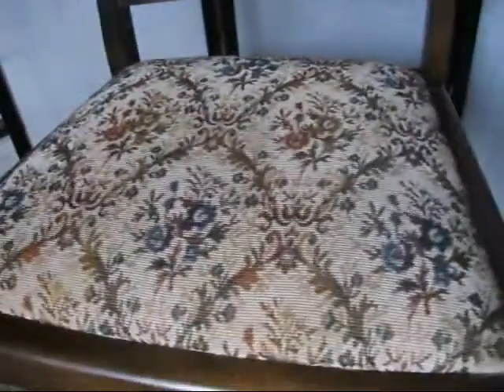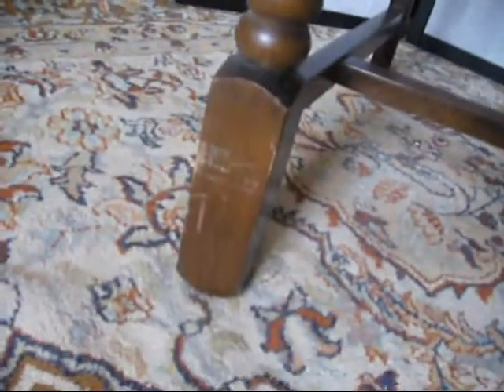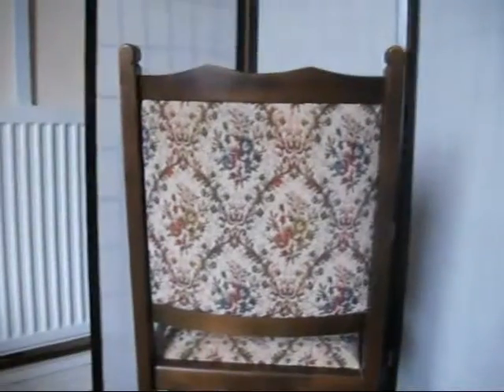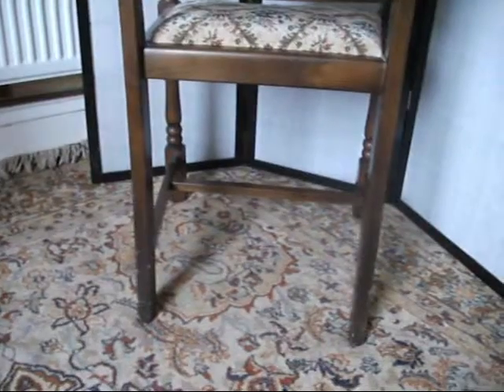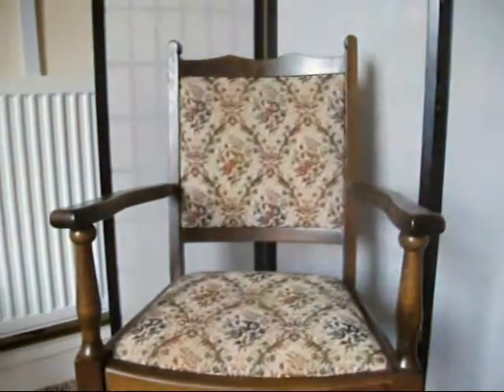ebay vids 022